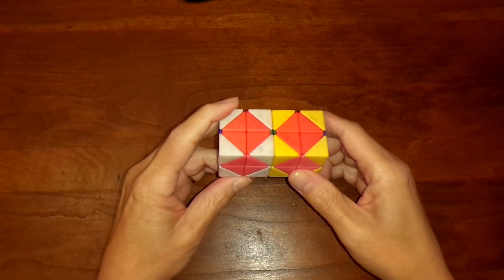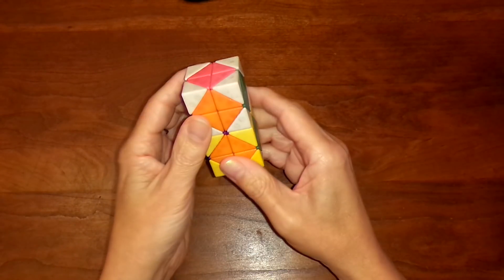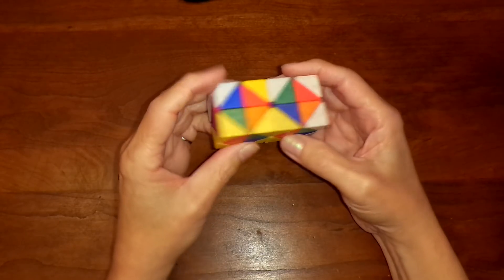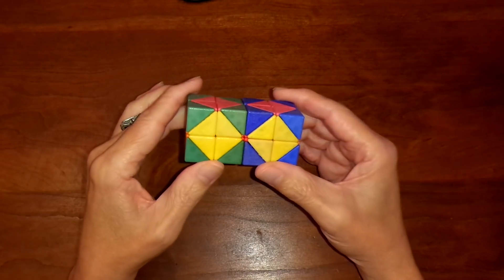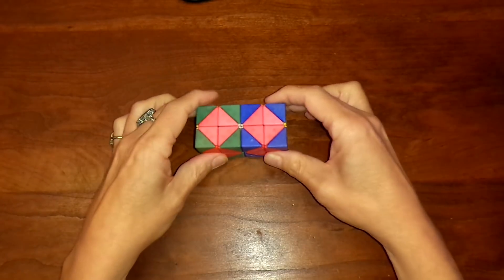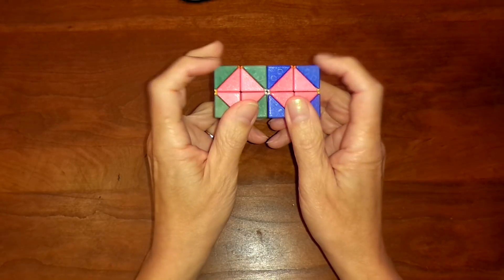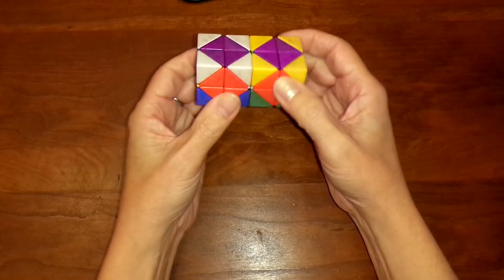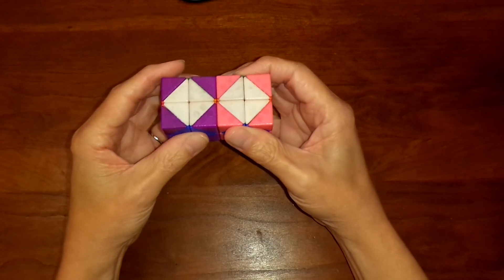Melinda's 2x2x2x2 - Introduction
This is the world's first physical 4D twisty puzzle. It implements the 4D analog of the 2x2x2 Rubik's cube. Specifically the {4,3,3} of length 2 as implemented in virtual form by Magic Cube 4D.

00:00 Introduction
00:18 Anatomy
01:07 Legal moves
02:21 The solved state
03:17 Scrambling
04:07 Reassembly
06:06 How is it 4D?
09:54 The gyro move
10:51 Validity proof
13:08 History

Special thanks to Don Hatch, Roice Nelson, Andrey Astrelin, Oskar van Deventer, Joel Karlsson, Glenn Gordon, Matthew Sheerin, Matthew Cornelisse, Marc Ringuette, Nan Ma, and Bob Hearn.